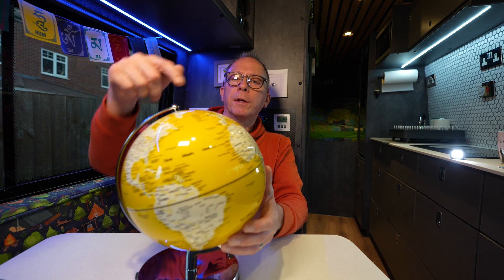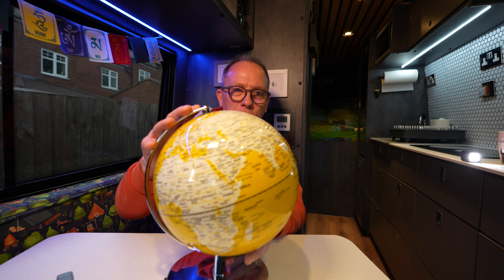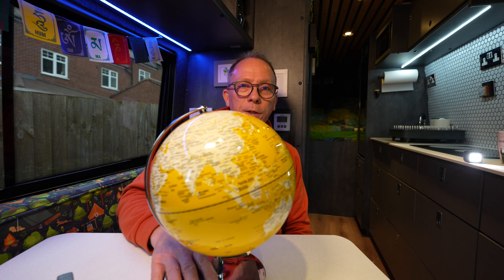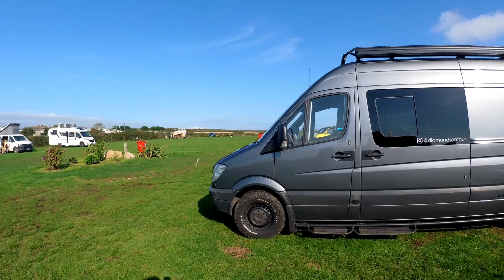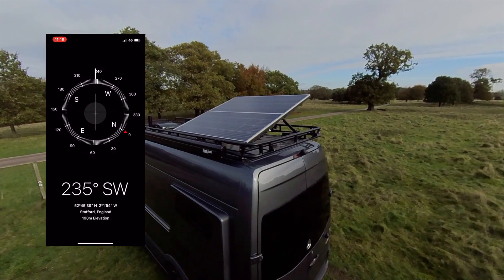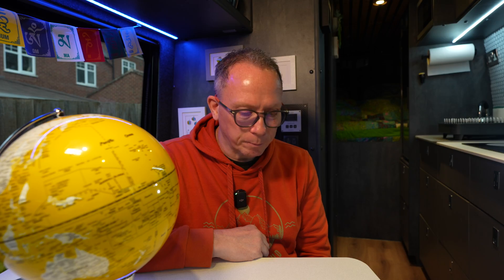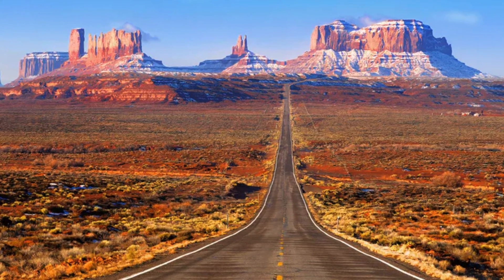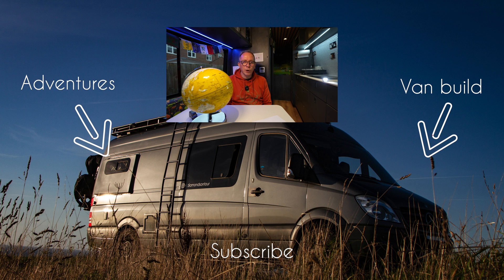The secret to getting the most from your solar panels - Part 10 of the van build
If you've installed Solar on your camper van, are you wondering why you're not getting anywhere near the power from it that you hoped? This will show you why, and how to solve it.